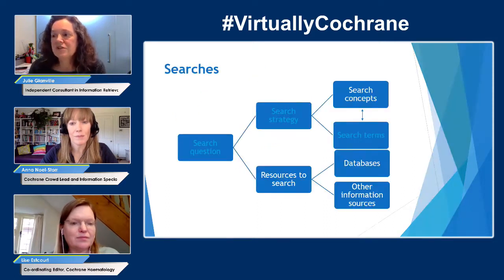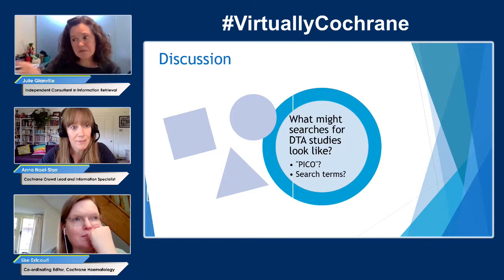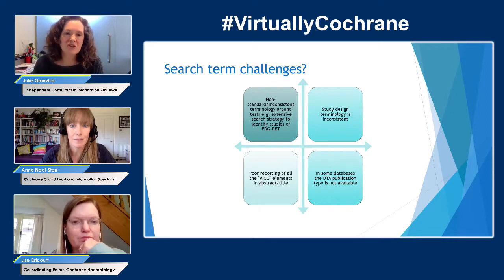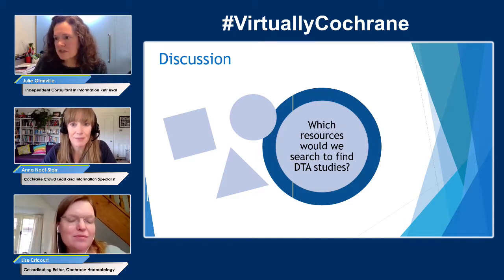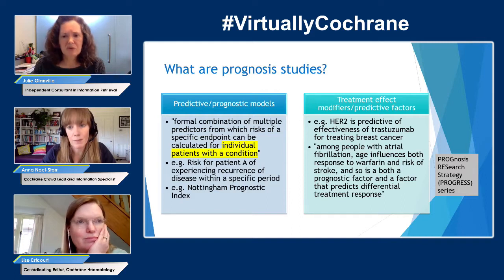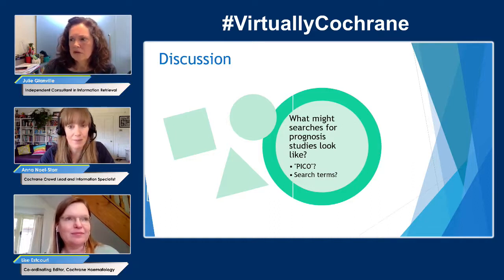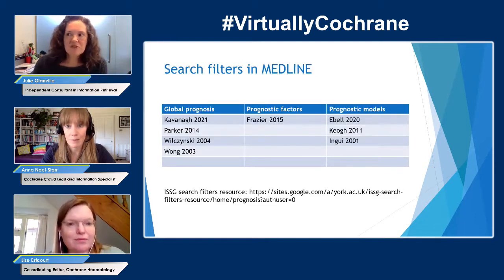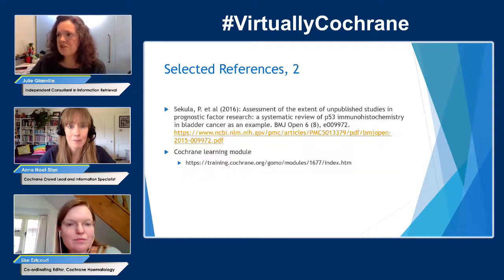Challenges in study identification: diagnostic test accuracy reviews and prognosis reviews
This video was produced by Cochrane UK, which closed in March 2024.

Virtually Cochrane
22nd April 2021